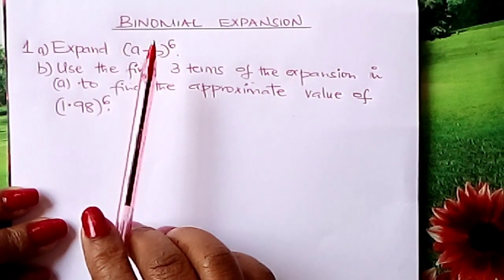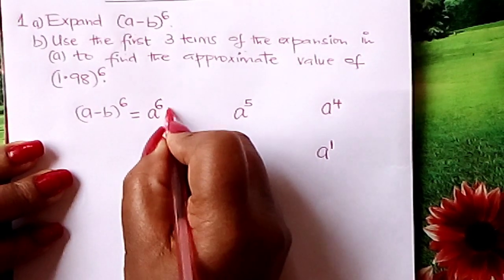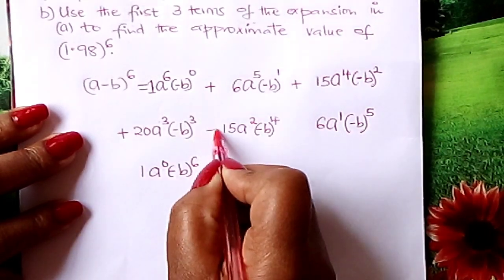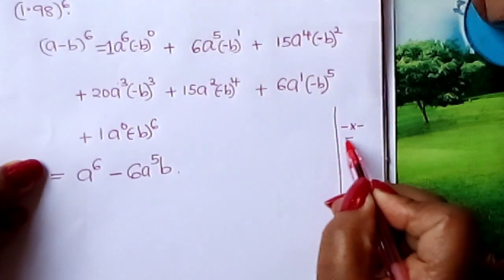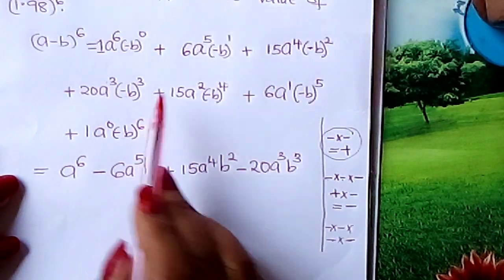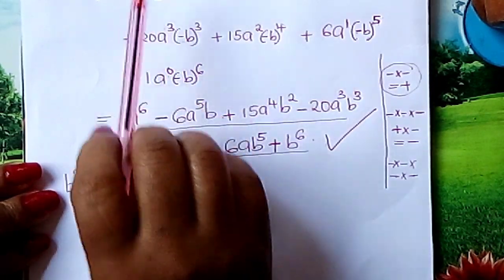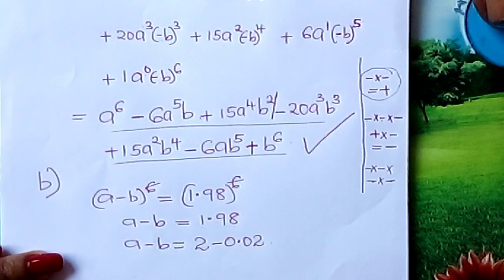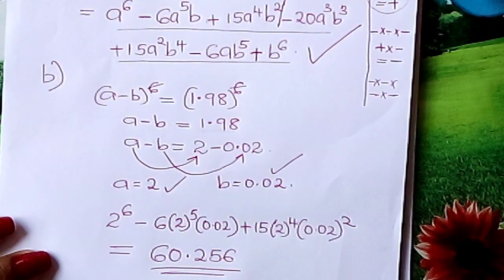Binomial Expansion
GOSPEL MUSIC,
BE BLESSED